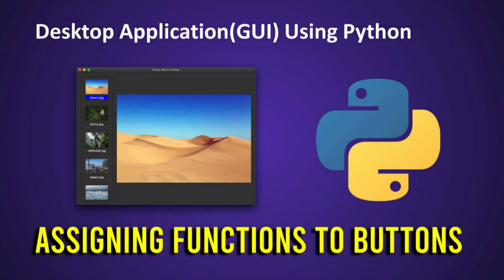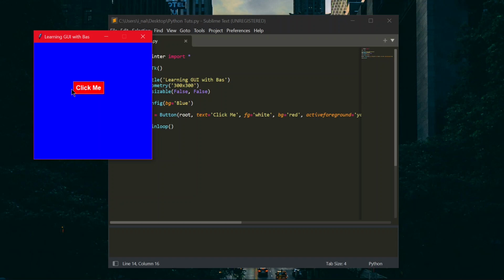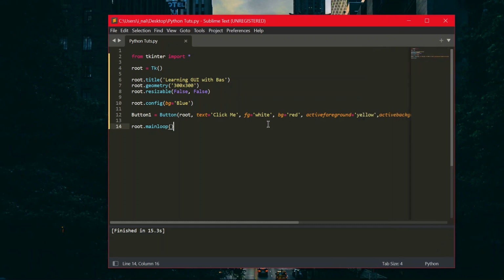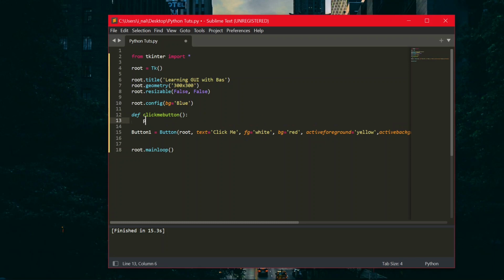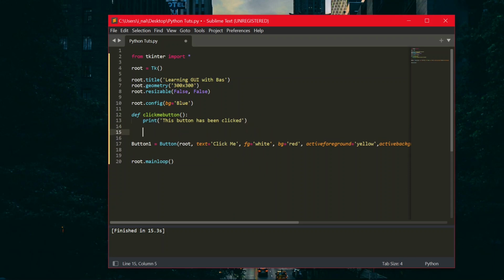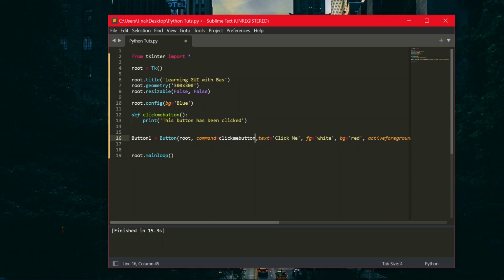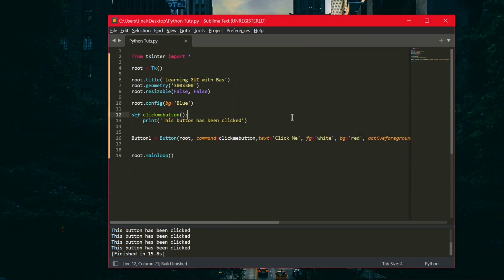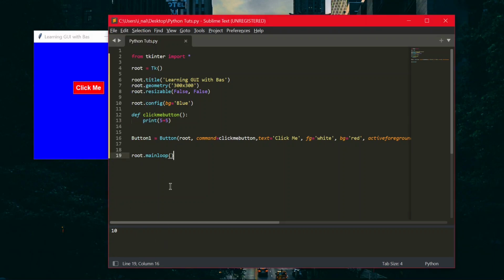Assigning Functions to Buttons in Tkinter - How to Add Functions to Buttons in Tkinter - Tutorial.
This Python Tkinter Tutorial will teach you how to ADD FUNCTIONS TO BUTTONS IN TKINTER. It will help you understand how to MERGE functions with BUTTONS in tkinter windows and how to assign tasks to functions and How to Create Functions in Python.

I have also got another playlist -  Python Programming ( Ultimate GUDE TO python programming ) - You can check out the playlist from my channel.

On this channel you can also find content related to A.i Projects, Web Development, Game Development, Computer Tips and Tricks, Computer Programming & Skils and more amazing and awesome stuff and the vidoes are very high quality and wel explained.

Your kind support menas a lot to us and we value it a lot.